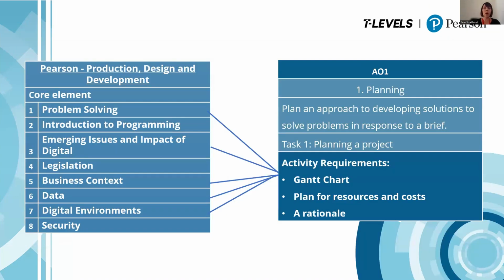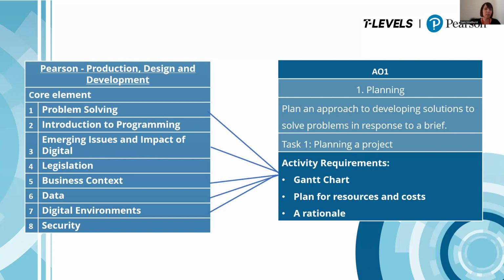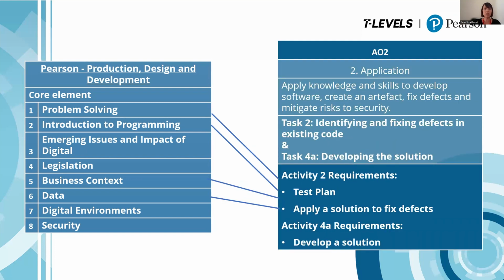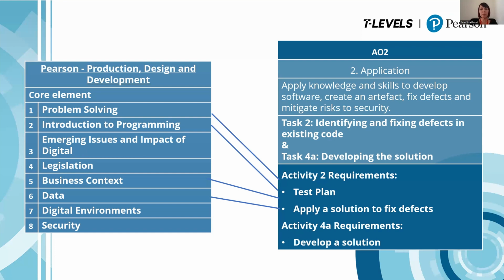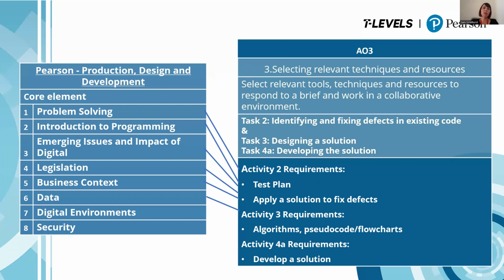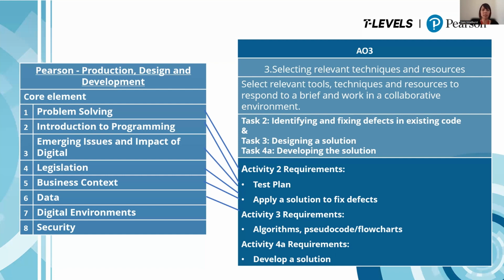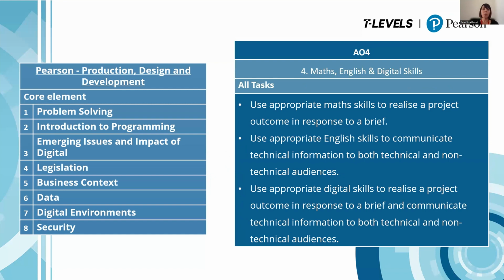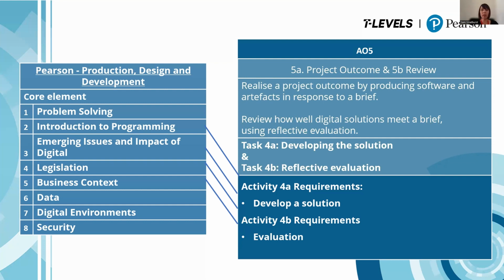How the skills in ESP draw on the Core Component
Please watch this short video to help guide you in your planning and delivery of the Employer Set Project (ESP). Whilst the examples given from the centre are for Digital the principals are the same for all T Levels.